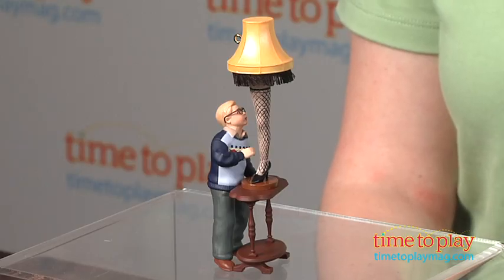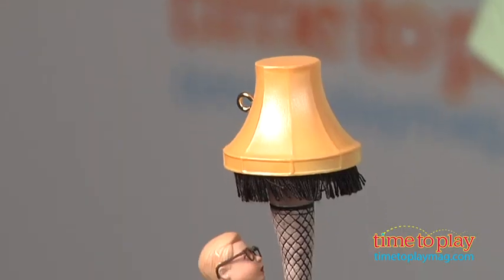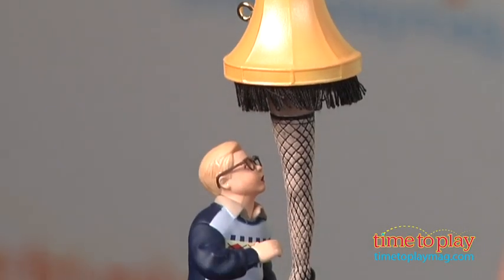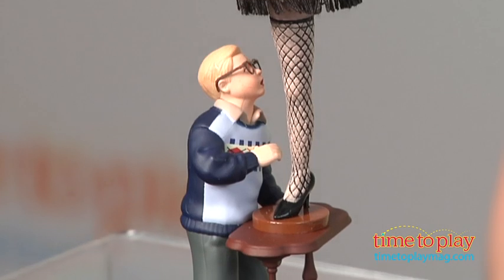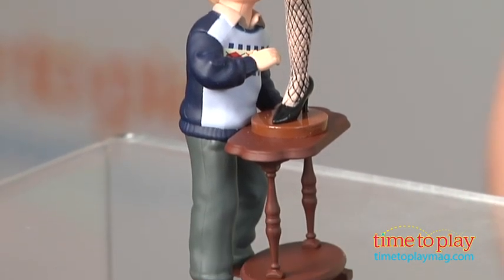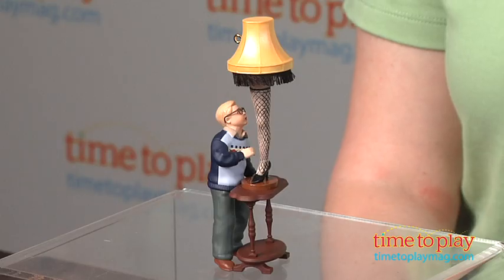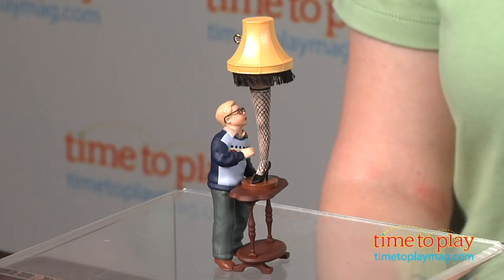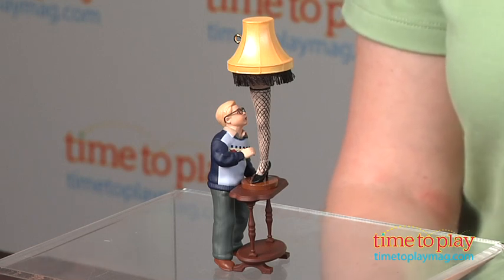Ralphie Sees the Light from Hallmark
See the full review, the updated price and where it's available to buy

Fans of A Christmas Story can hang the movie's infamous leg lamp on their Christmas trees this year. Ralphie Sees the Light is a Hallmark Keepsake Ornament featuring Ralphie looking up at the lamp. The lamp features printed fishnet stockings and fabric tassles underneath the lamp shade.